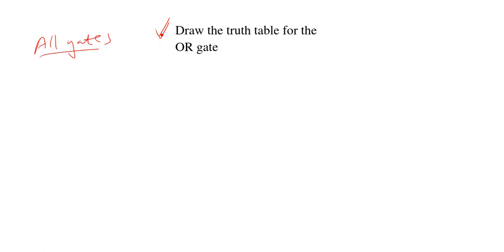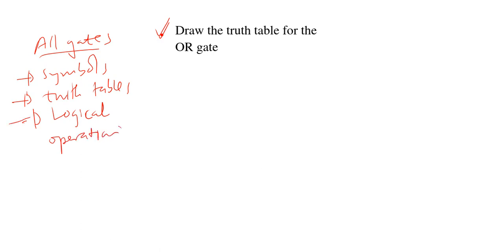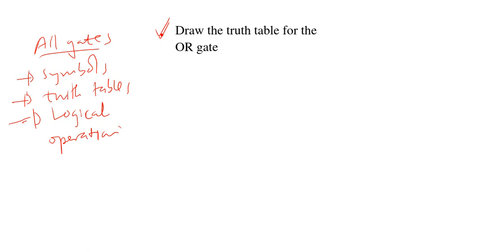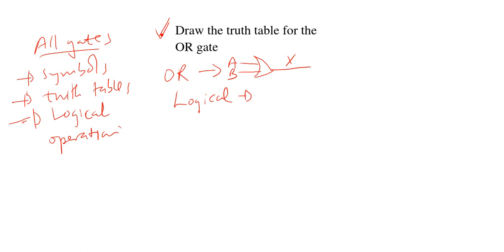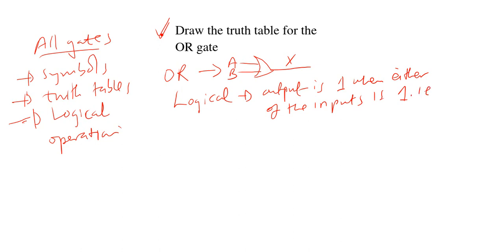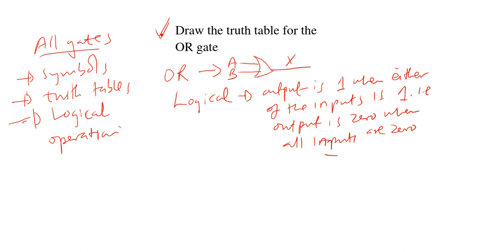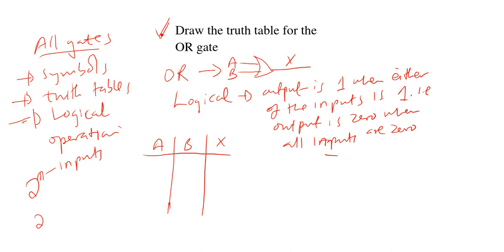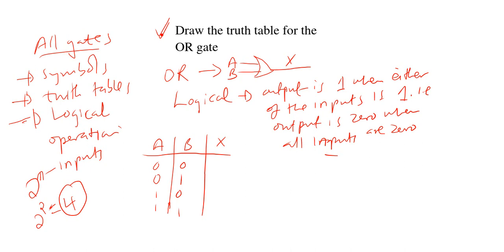4.Draw the truth table for the OR gate